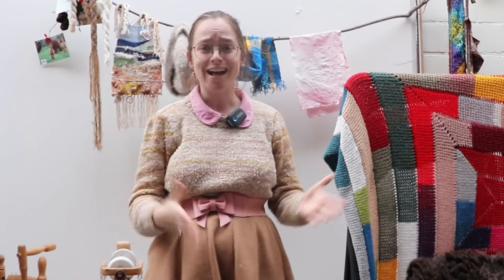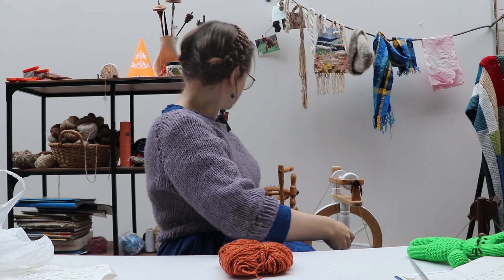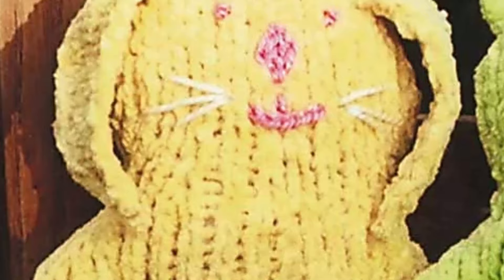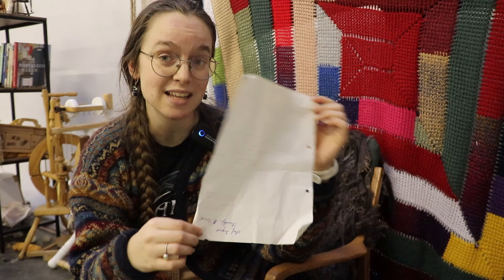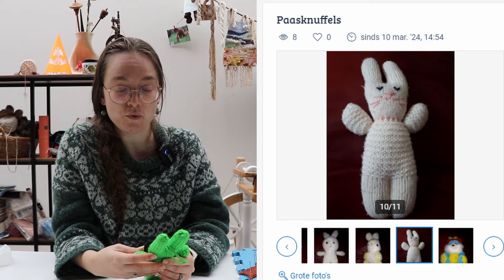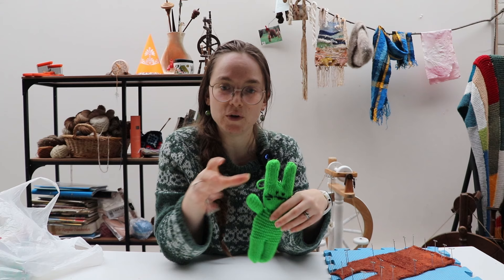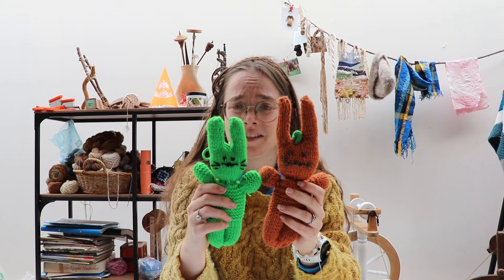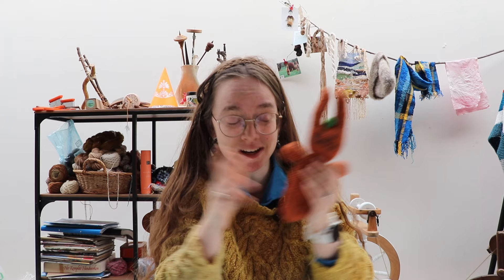Knitting a vintage toy Easter Bunny from a 'lost' pattern from a fellow crafter's legacy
Hello friends!  I inherited the craft supplies of my coworkers' mom. In this treasure trove of yarn and tools for sewing, crochet and of course knitting was also a very old an beat up slip of paper: a handwritten knitting pattern for a stuffed animal, an easter bunny no less. Luckily for me there was also a knit example of this vintage pattern in the crafting supplies. So with Easter approaching I thought it would be fitting to try and resurrect this forgotten pattern. Yes, forgotten. I gather this was not something self designed, but rather remembered from an extant knitting pattern from the late eighties to early nineties. (With 1987 as a Terminus Post Quem).

I'm knitting this bunny with Rowan Moordale, a remnant of the yarn I used to knit my Polina Sweater with.

You can also find me on Ravelry and Instagram as @MijnWolden